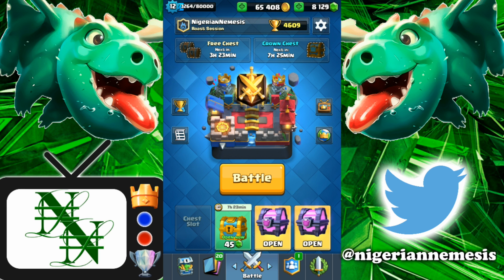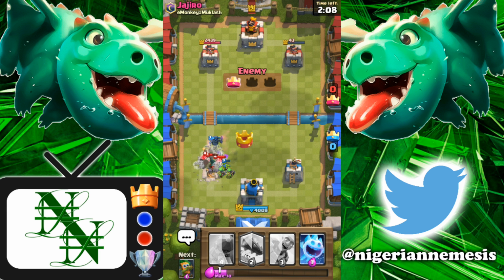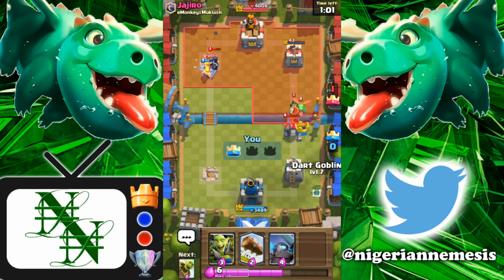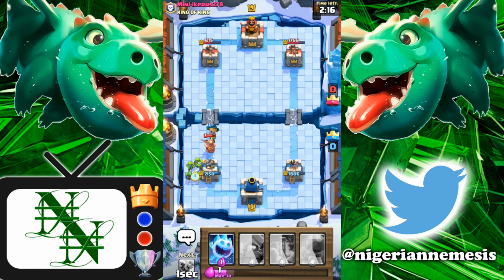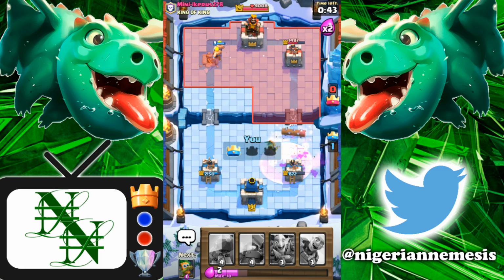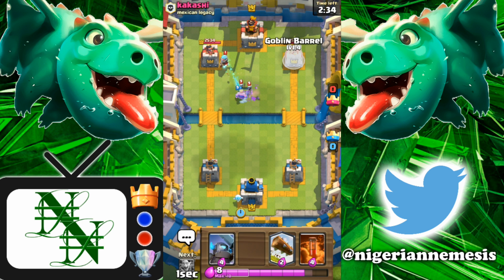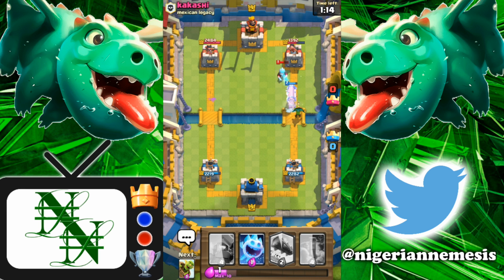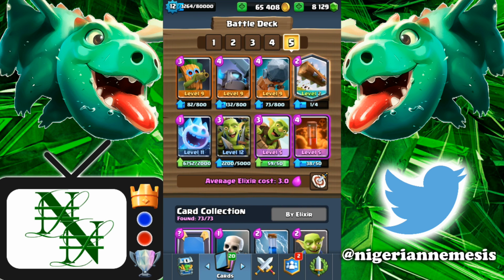BATTLE RAM CYCLE DECK - Best battle ram deck - Clash Royale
The battle ram cycle deck is so good. At only 3 elixir, it cycles through really fast and defends really well with the goblin gang and dart goblin. Lets play some grand challenges with it!